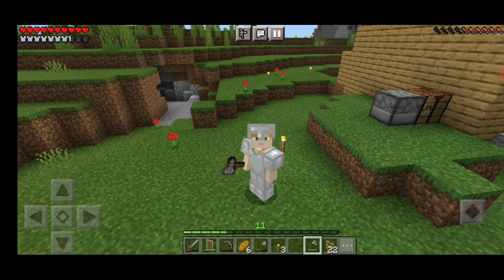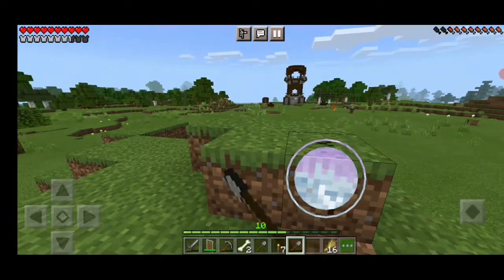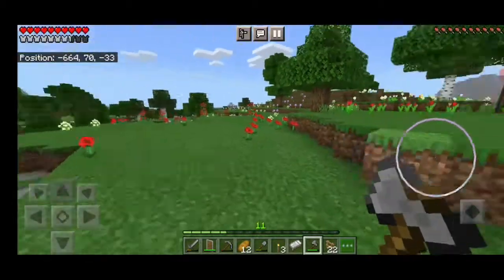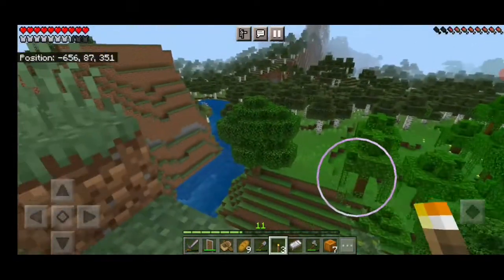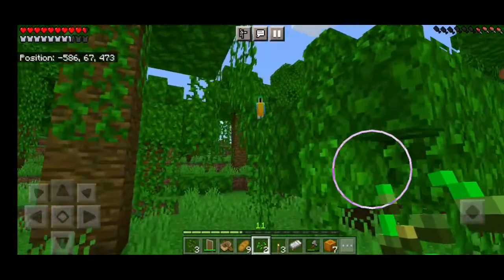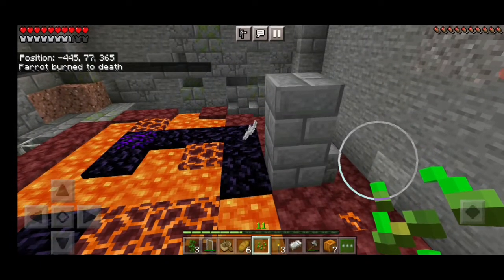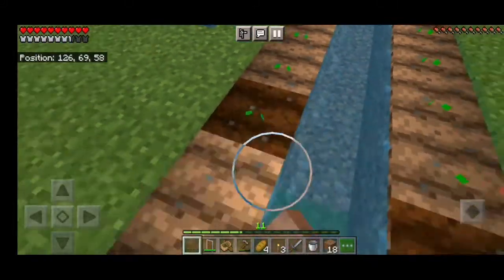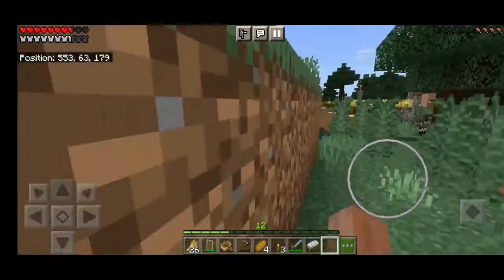Minecraft #2 mission to find village, and i found jungle biome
in this gameplay i was searching for a village but i could not found it but i found really cool biomes .

i hope you will enjoy the gameplay .